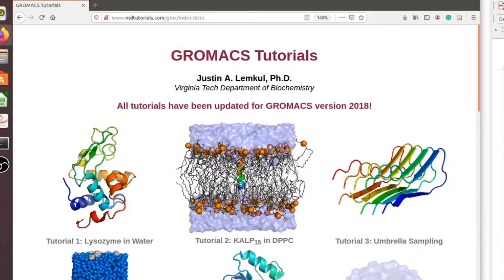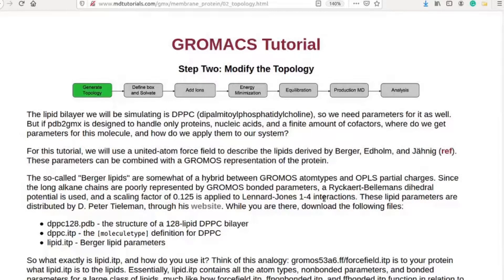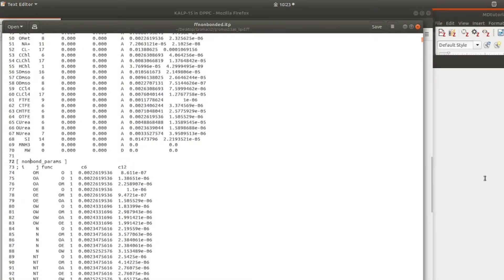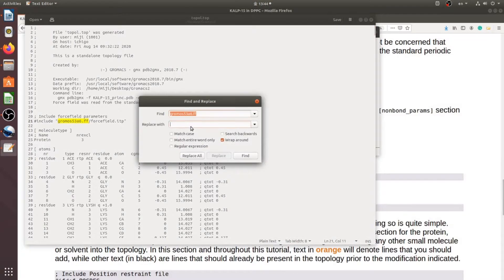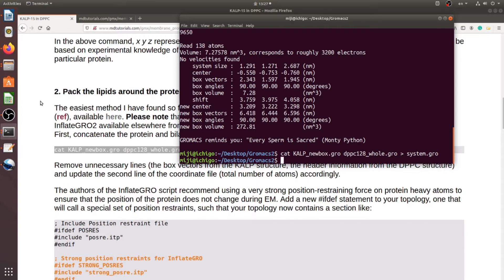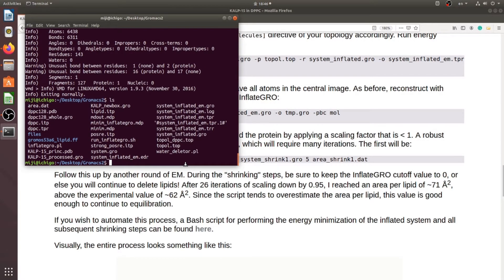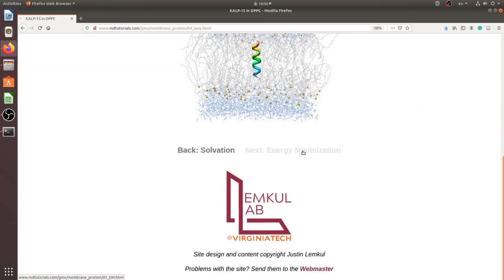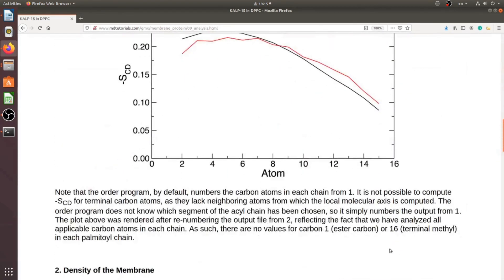Gromacs Tutorial 2 - Membrane Protein /Full/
This video shows the Membrane-Protein tutorials in GROMACS. It is one of the most important tutorials of prof. Justin Lemkul. I recommend that please visite the tutorial's site and try it yourself.  Please read all sentences, carefully, when you work on these tutorials. If something wrong, you should watch this video. I am sorry for my poor English.

Note: Please watch it at a higher rate.